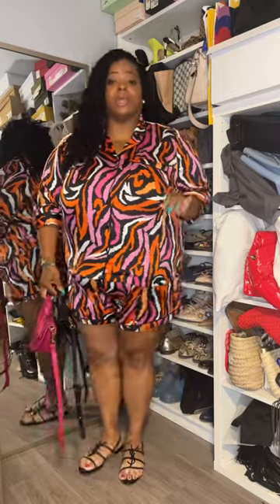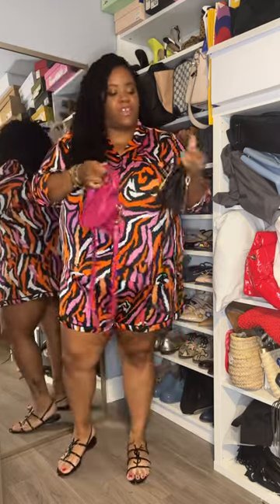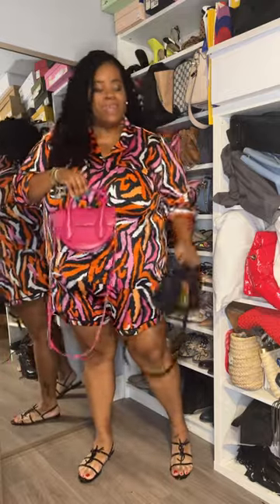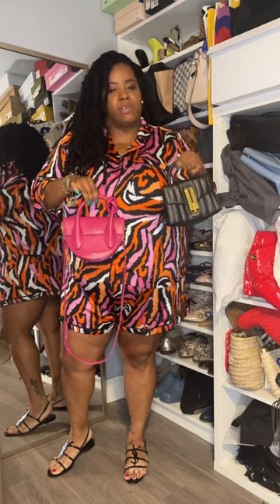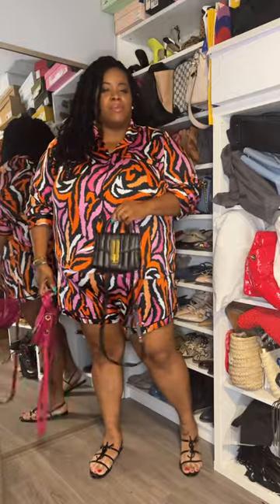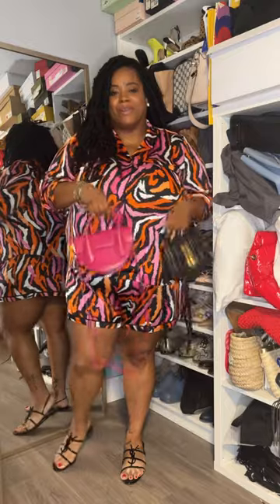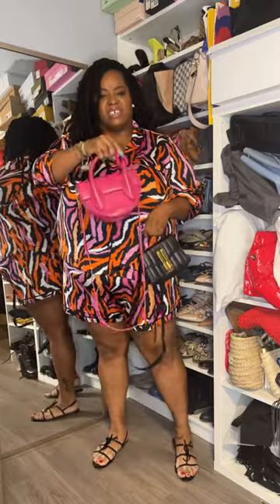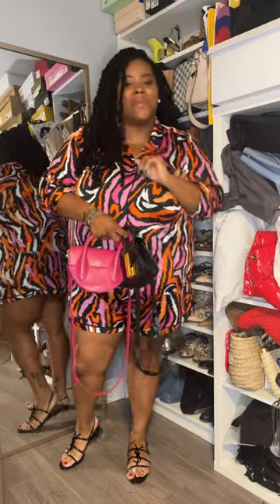DVF X Target pajamas